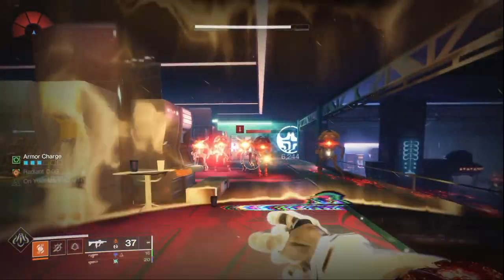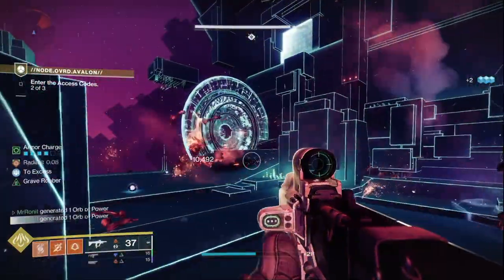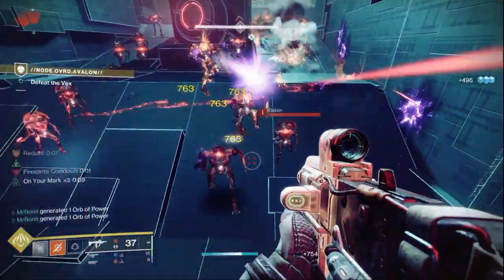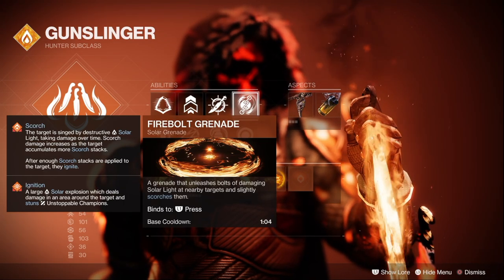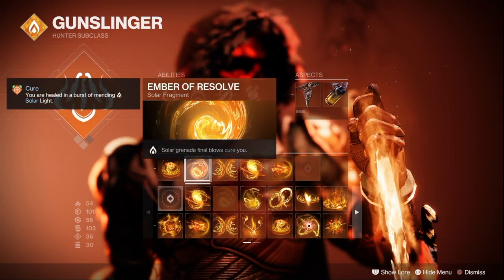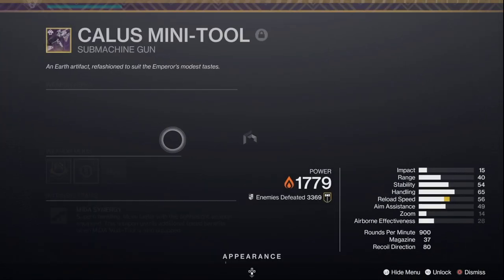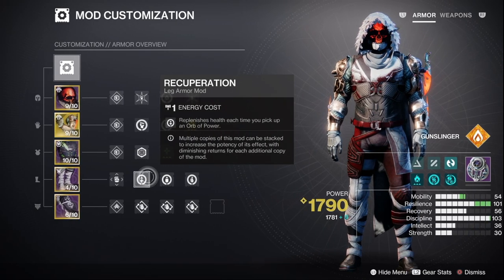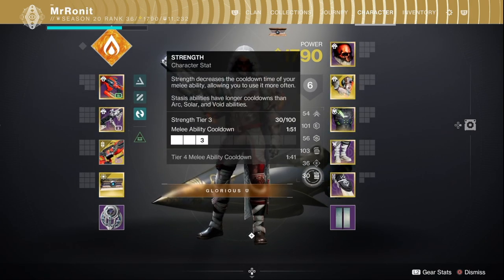The MOST RIDICULOUS SOLAR BUILD GOT BUFFED! NEW FRAGMENTS! | Destiny 2 Season of Defiance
The Caliban's Hand was one of my favourite exotics last season which let you throw nukes which triggered infinite ignitions. This season with firebolt grenades and even more survivability, it's now even better!